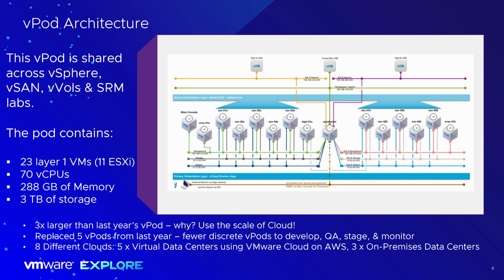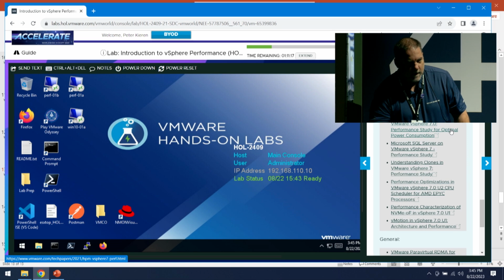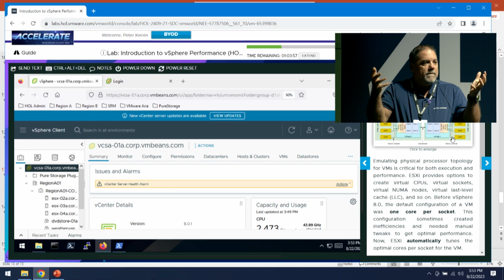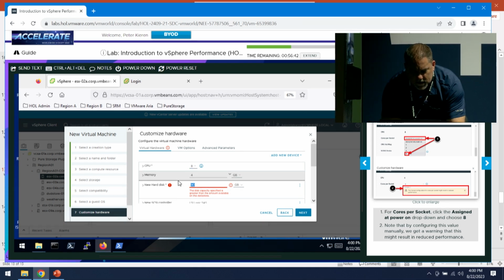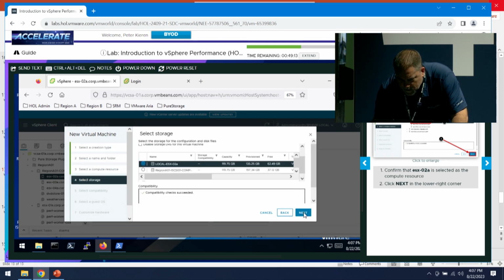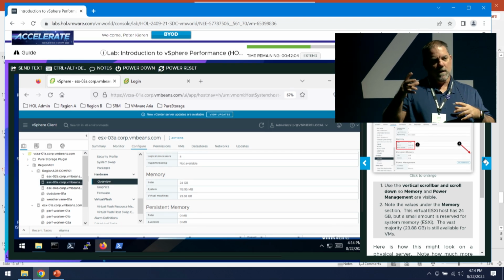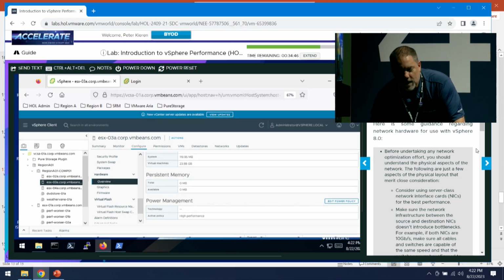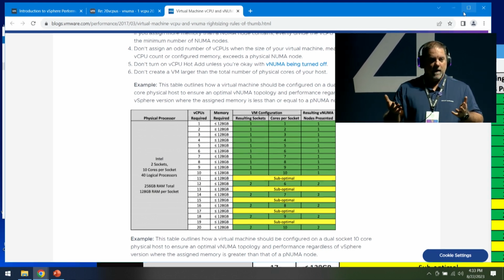Self-Guided Workshop: vSphere Performance Intro (HOL-2409-21-SDC)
🚀 Elevate your skills with 'Introduction to vSphere Performance (HOL-2409-21-SDC)' in our Self-Guided Workshop. This 1h 30m session, available in multiple languages, offers in-depth insights into optimizing vSphere 8.0.

🌟 Key Modules:
✅ Best Practices in vSphere Performance (30 min) - Beginner
✅ Right-Sizing vSphere VMs (45 min) - Beginner

🖥️ VMs: Windows Server 2016+, Ubuntu Linux, VMware ESXi 7.0+
👥 Lab Authors: David Morse, Randy Jones
🛠️ Covered: vSphere

📚 Ideal for beginners & pros. Learn to manage vSphere environments effectively.